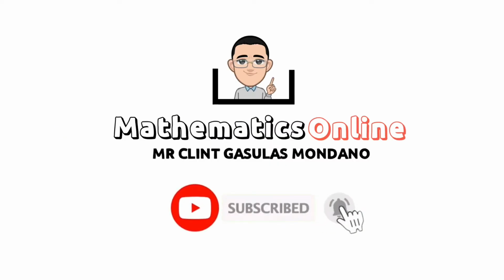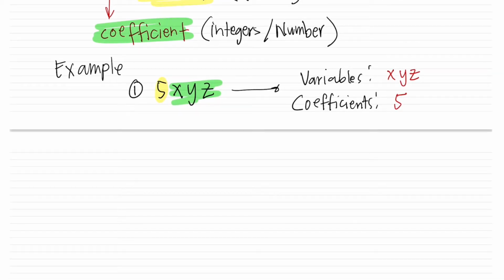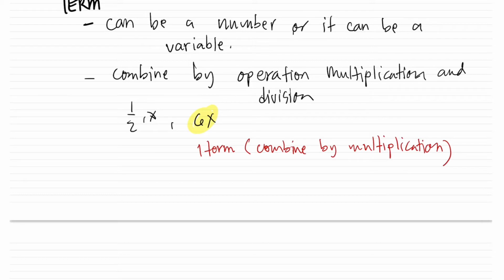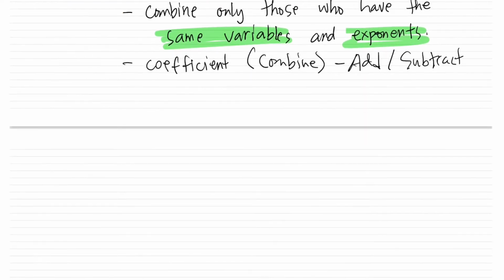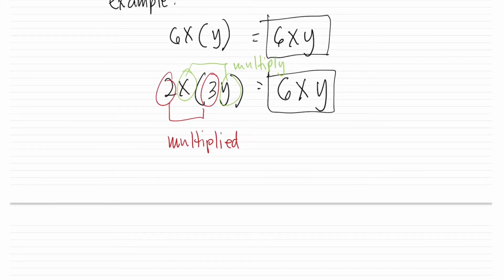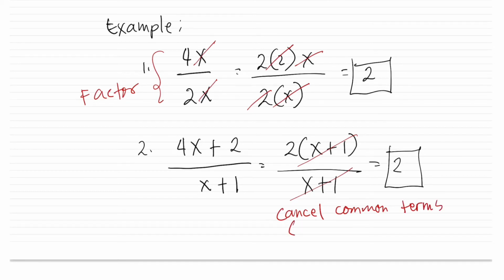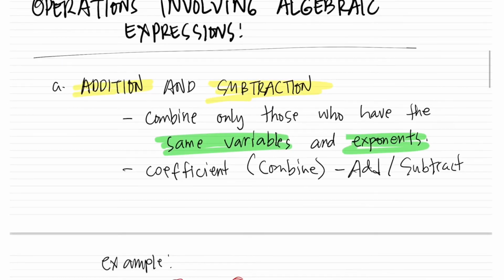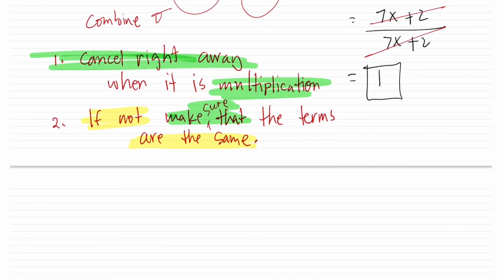MATHEMATICS ONLINE (Pre-Algebra): Algebraic Expressions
Learn the Basics of Algebraic Expressions. Same way it is being discussed inside the classroom.